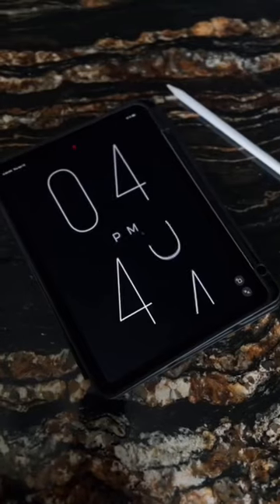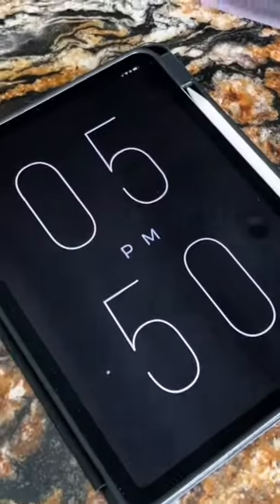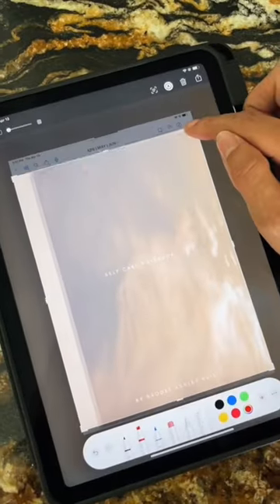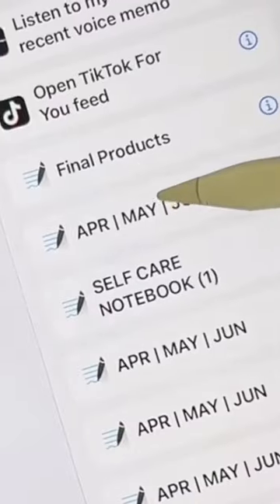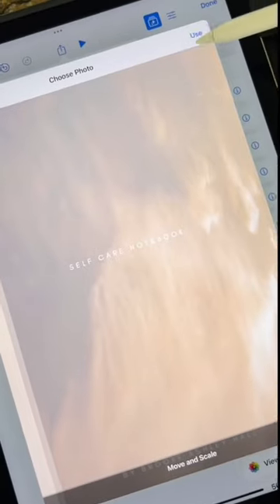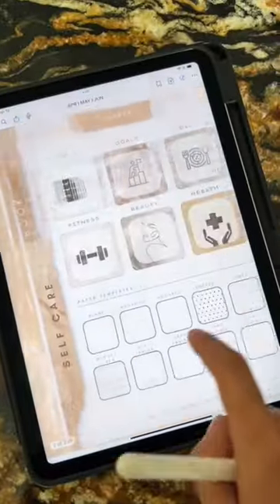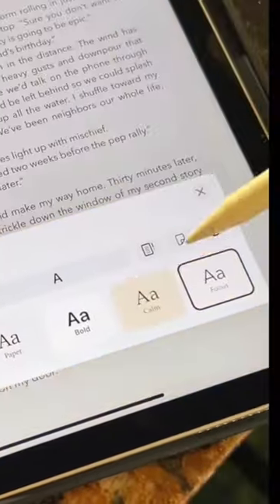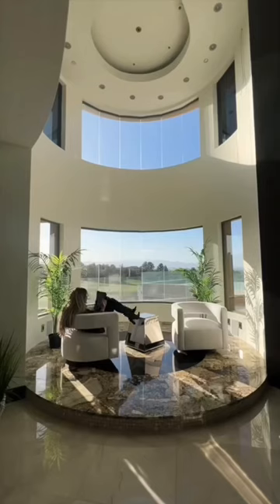Aesthetic IPad essentials